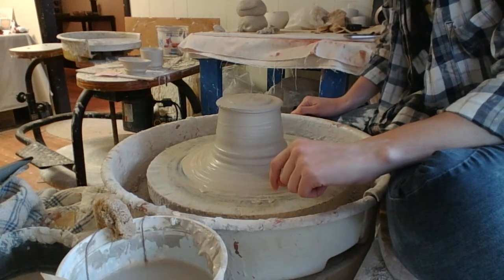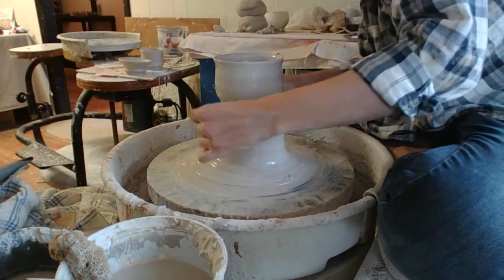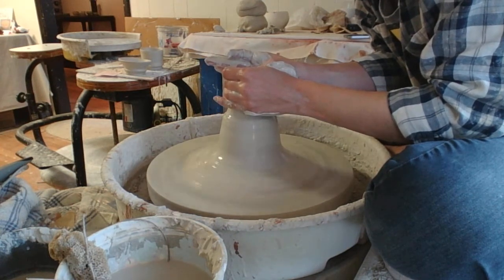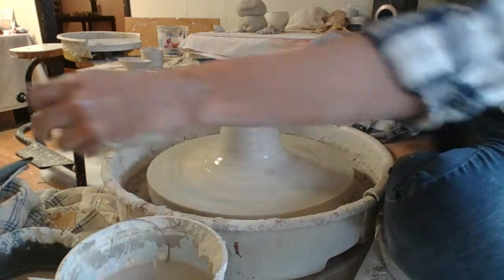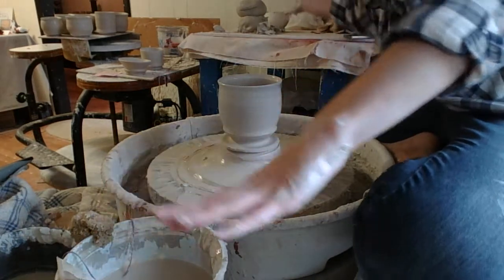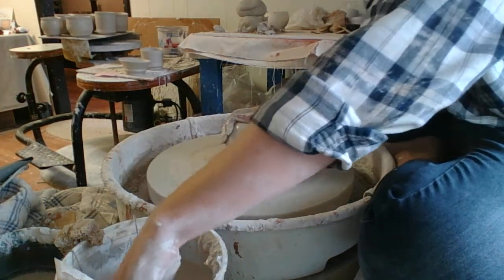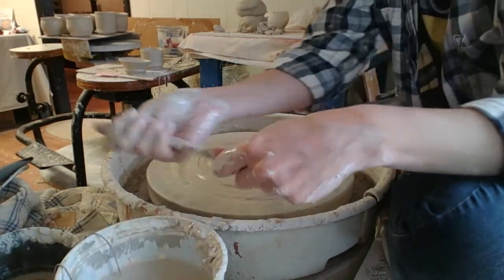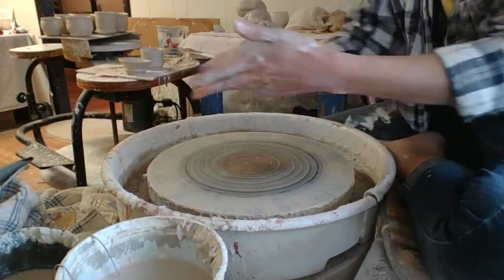Throwing cups off the mound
Throwing some little cups and trying to ignore the sound of traffic outside the studio.